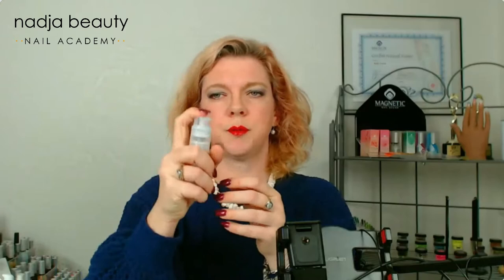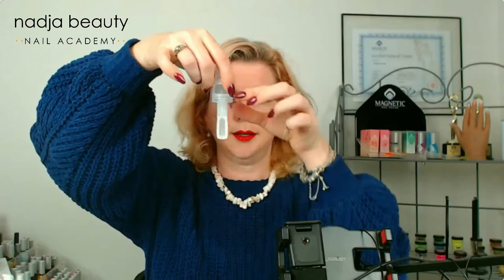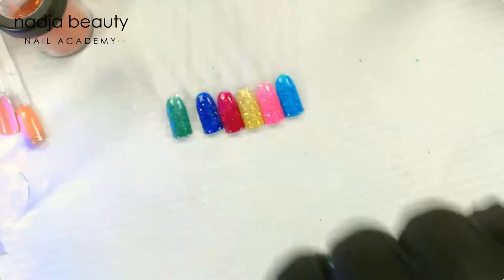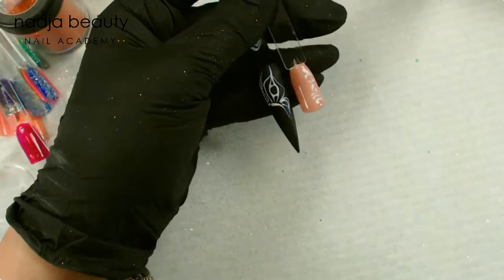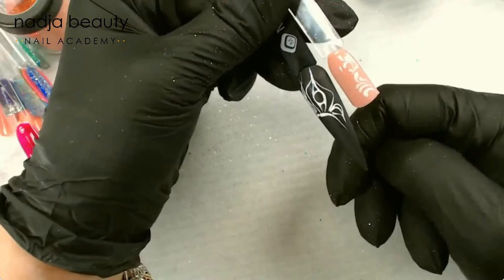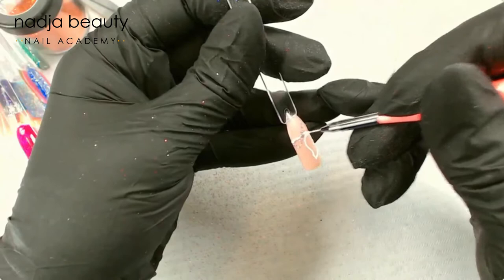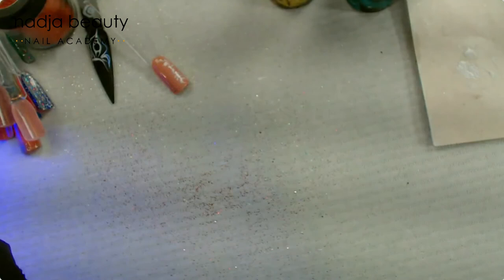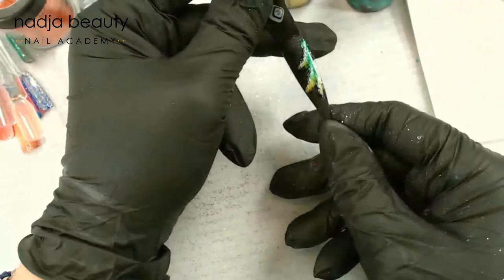All about Glitter Sprays. Webinar by Nadja Freund